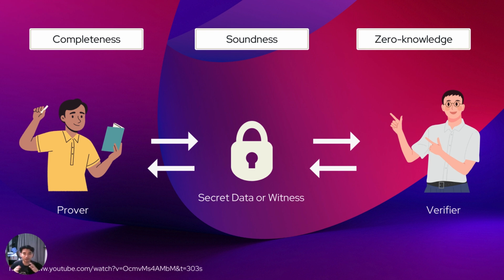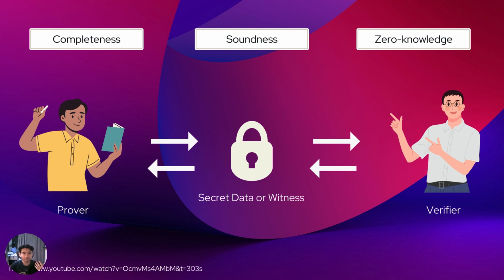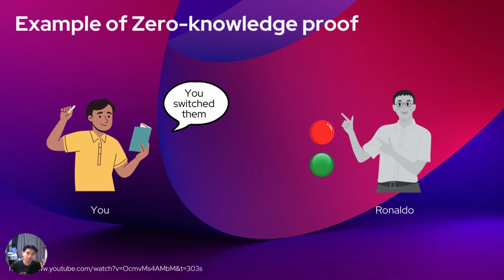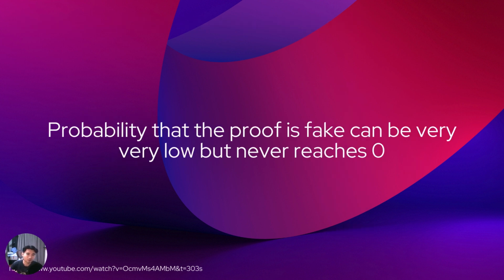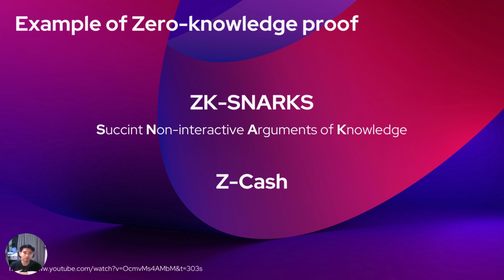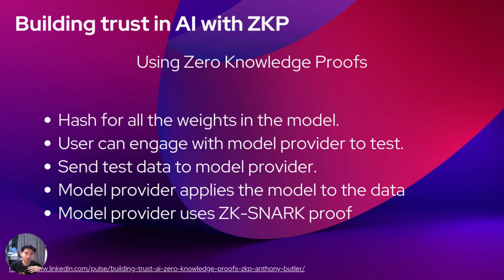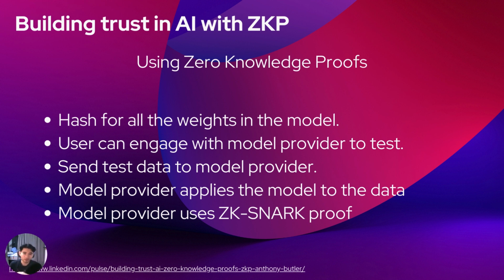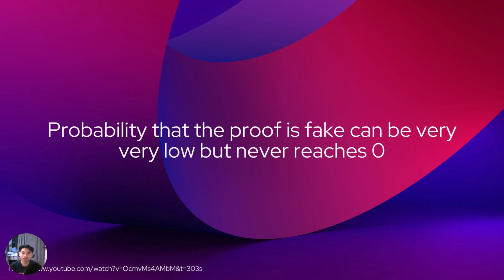64011550 Zero Knowledge Proof [Blockchain Term Project]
Phoomiphat Kittisuphat 64011550 RAI